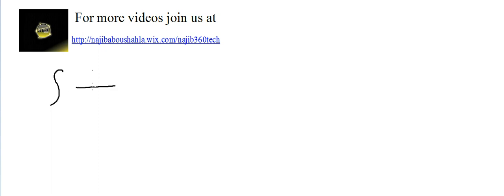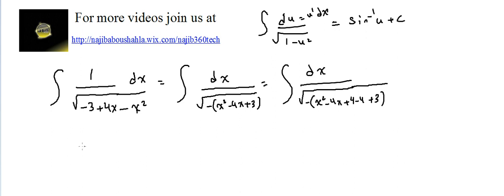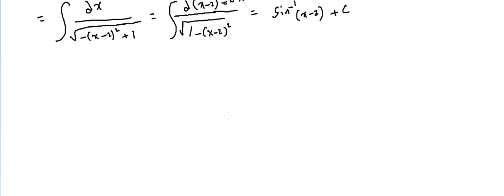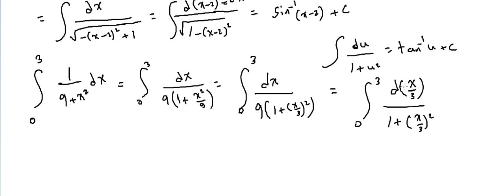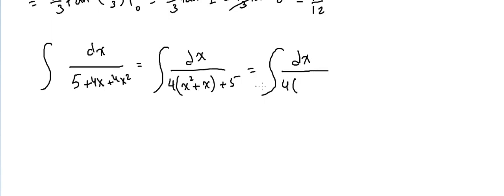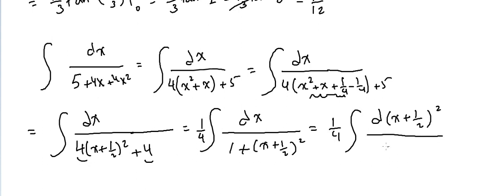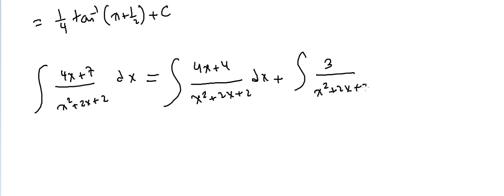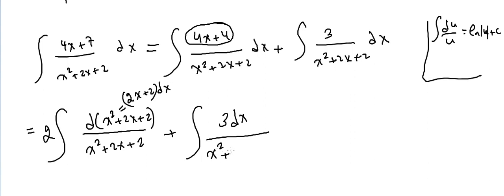Najib 360 (Integrals Part 7 - Inverse Trigonometric Functions 2)